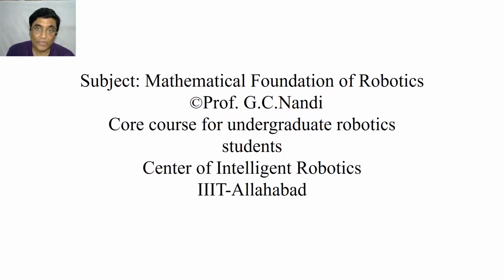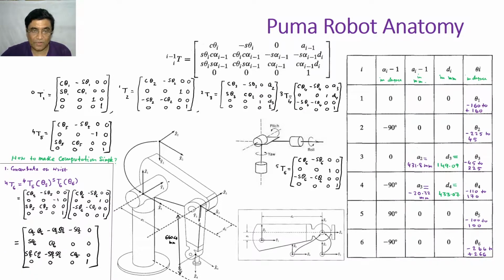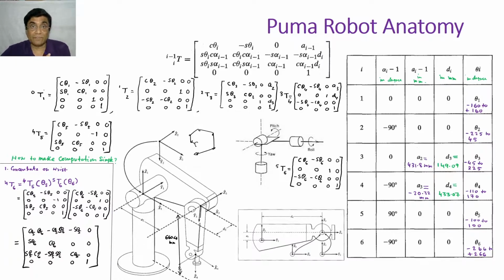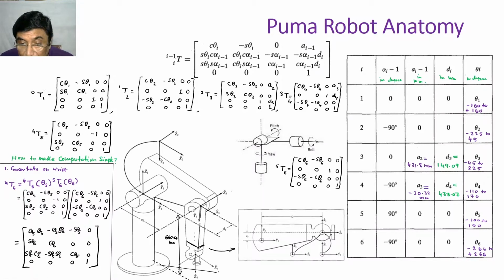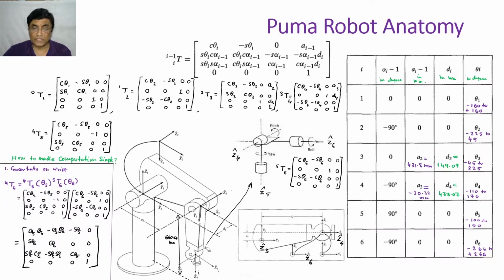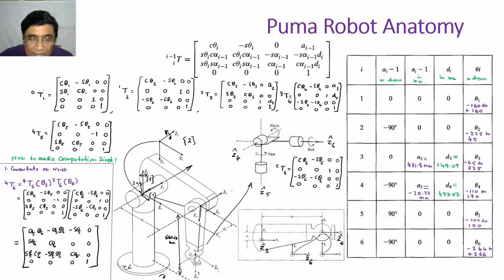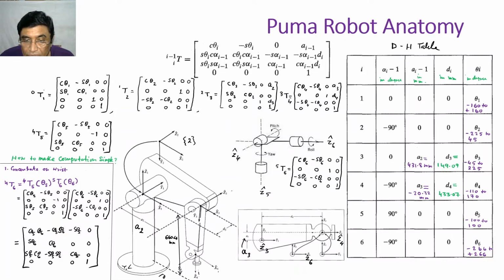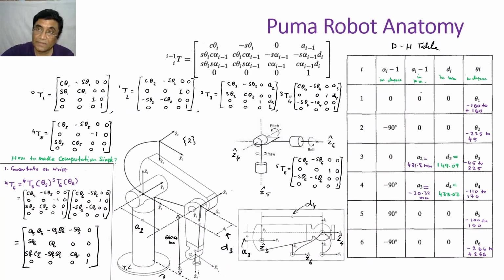Story telling about Anatomy of PUMA-560 - Lecture-20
Talks about how to model PUMA-560  robot using D-H Principle in a very simple, easily understandable way.